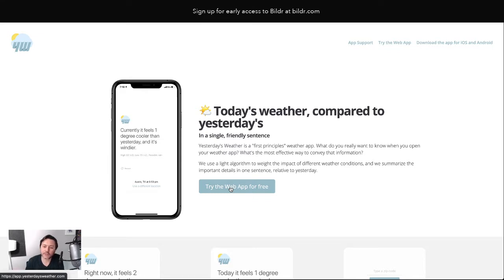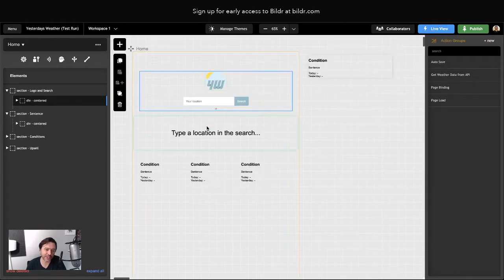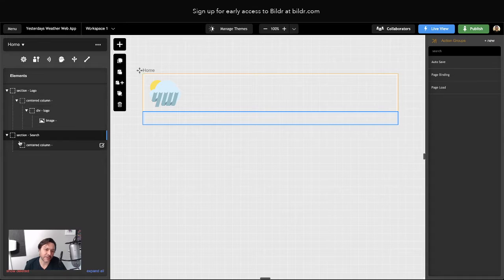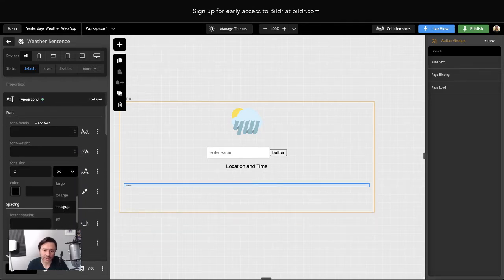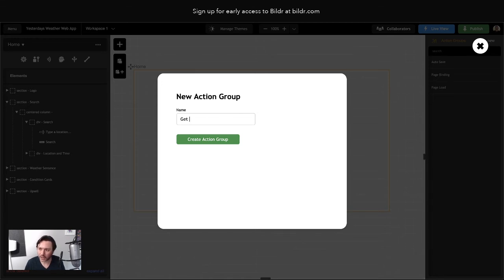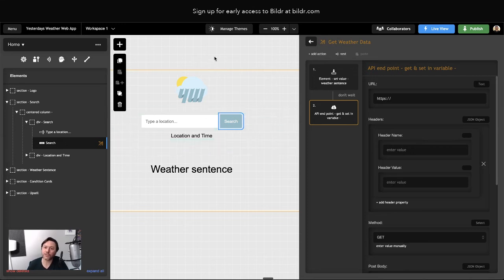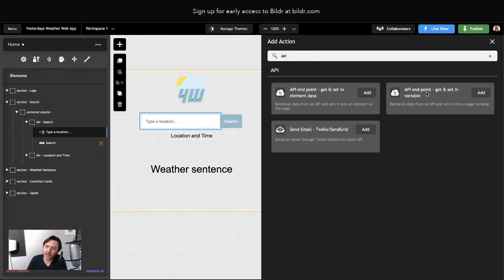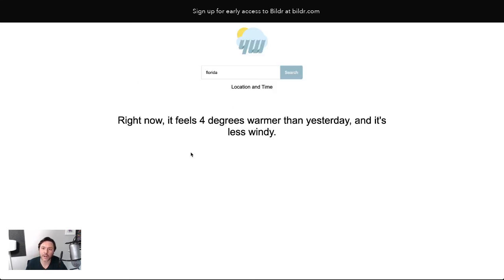Yesterdays Weather Web App Rebuild - Part 1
Part 1/3 of a livestream rebuild of the Yesterdays Weather web app, using Bildr.